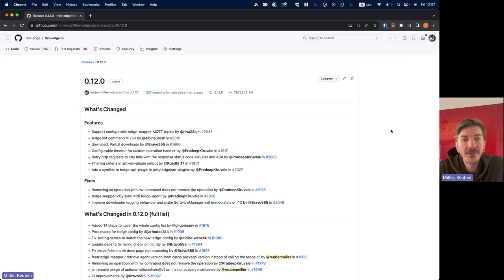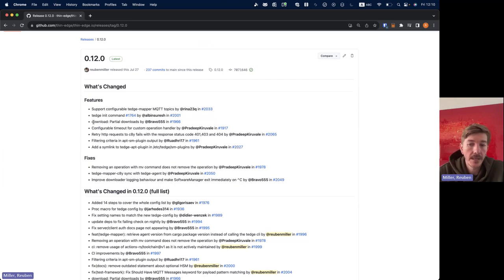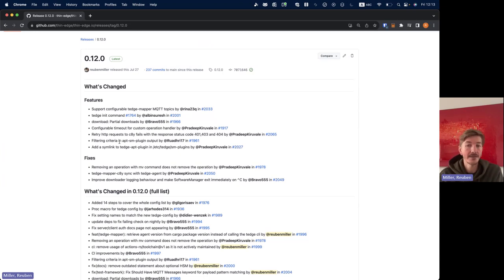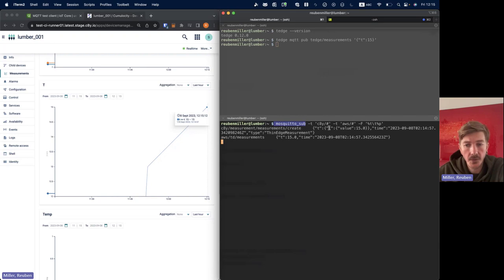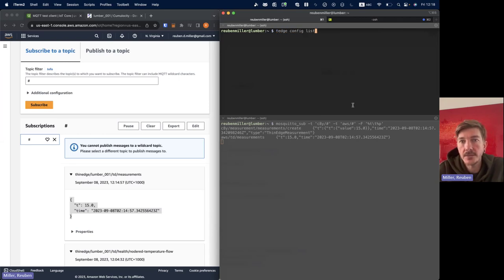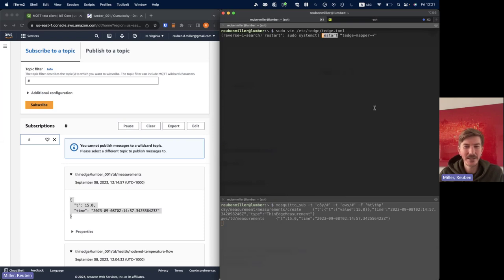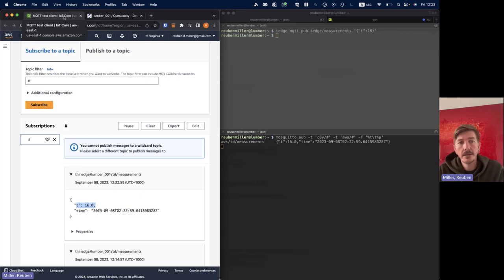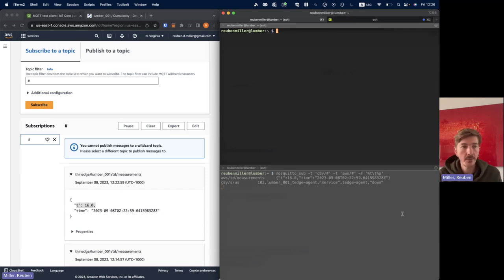thin-edge.io 0.12 Release Demo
00:00 - Introduction
06:13 - Support configurable tedge-mapper MQTT topics
16:31 - tedge init command
18:50 - Closing